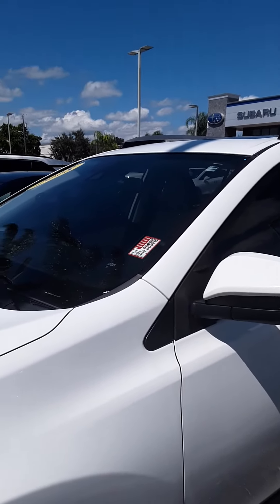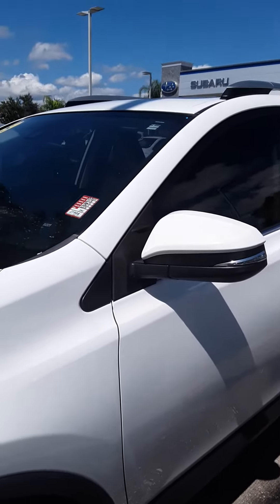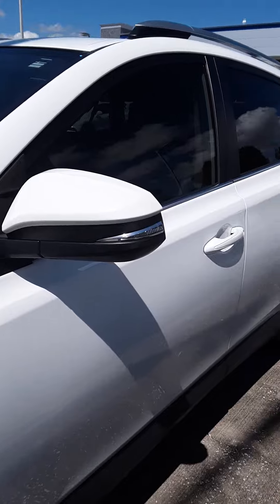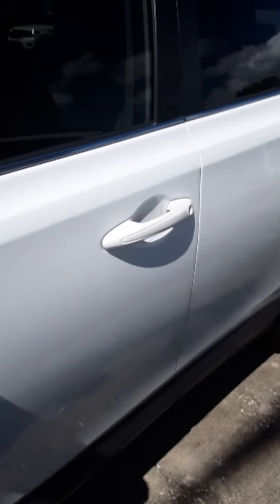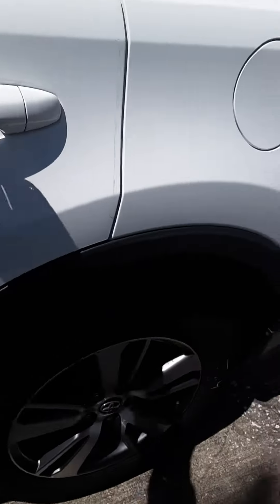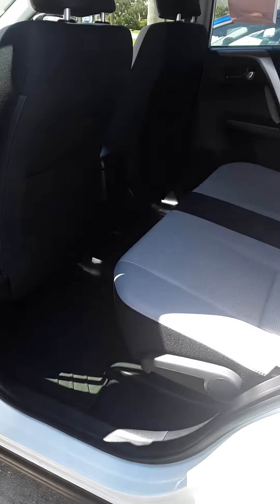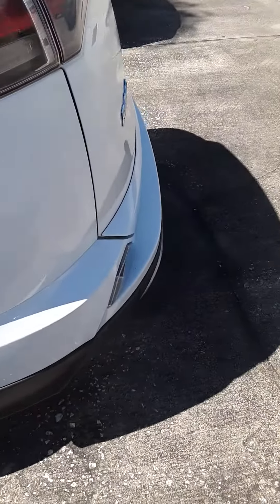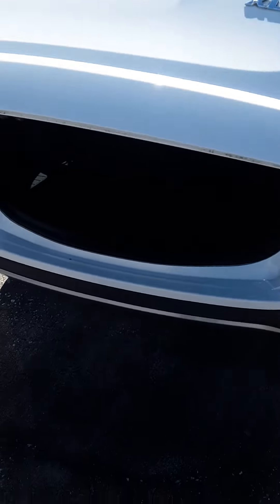VIP. Terry Max